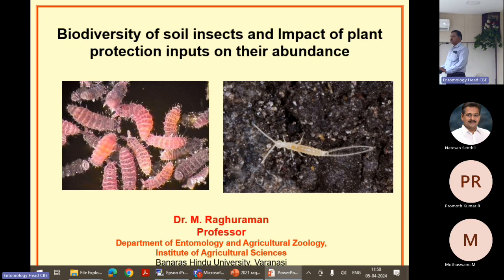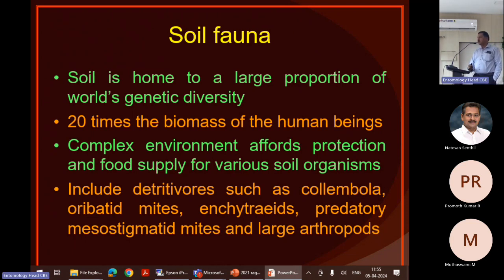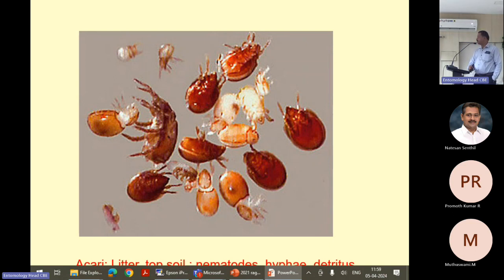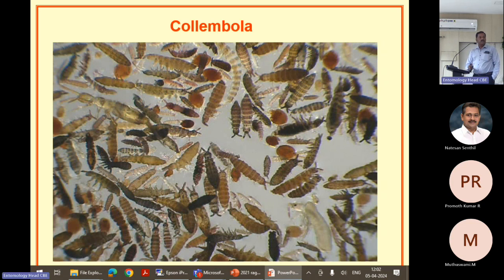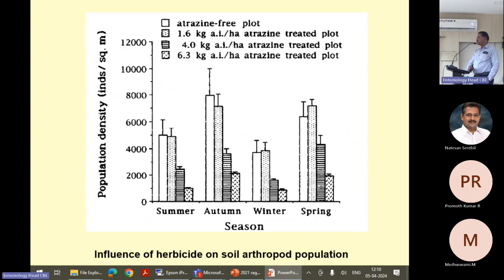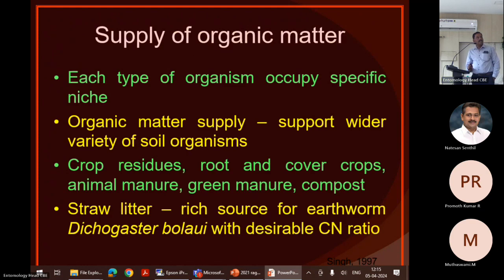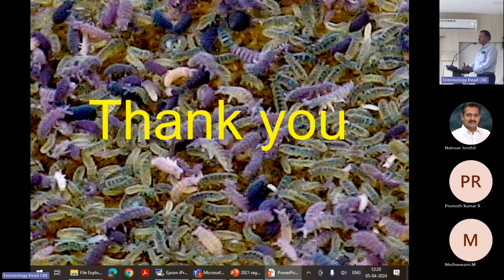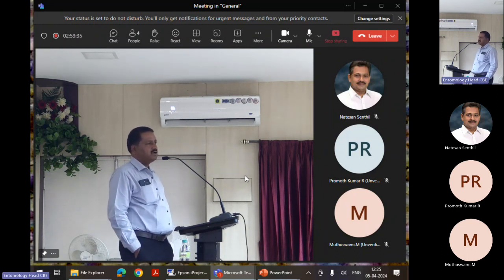Guest Lecture-Biodiversity of Soil Insects and Impact of Agrochemicals on them